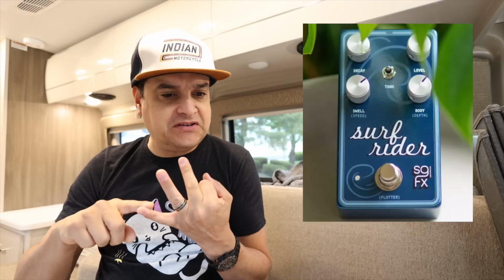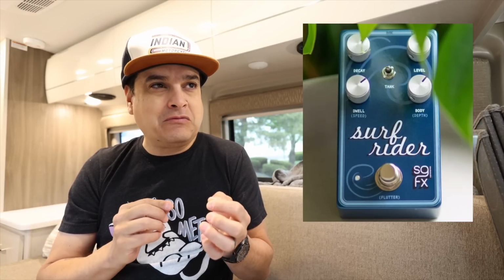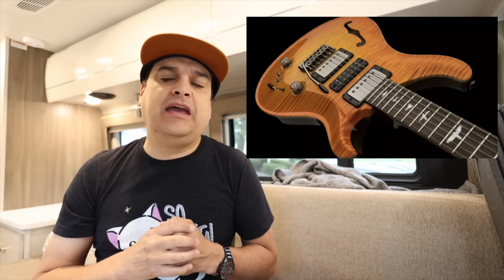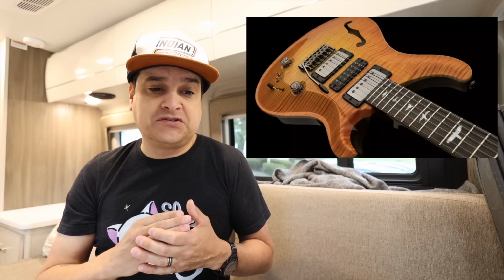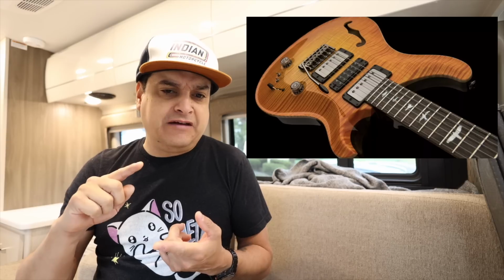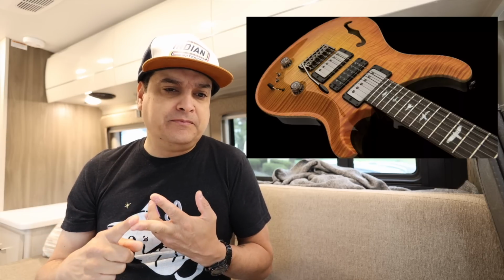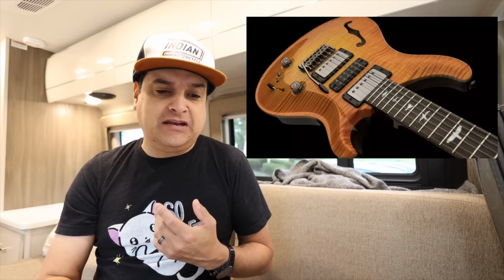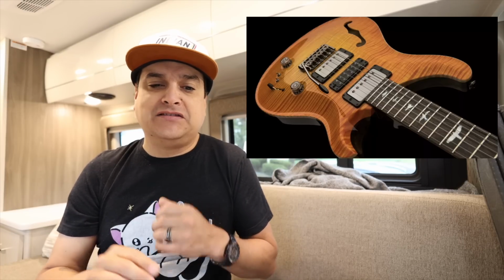NEW Tube Amp Technology From Blackstar - Gear News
New Amps From BlackStar, NFTs From Fender, Privarte Stock PRS- Gear News
0:00 Intro
0:45 Fender NFTs
1:36 Solid Gold FX Reverb
2:28 Meris LVX Delay
3:39 Chase Bliss
5:29 Black Star ST James
7:30 Ernie Ball Music Man Jason Richardson
7:43 Noel Gallagher Gibson 355
8:24 PRS Private Stock
10:13 Pickup Winding And Guitar Building Classes